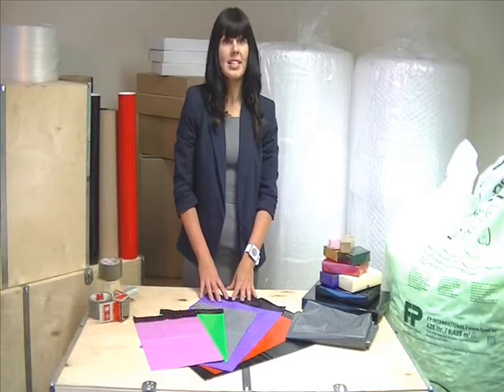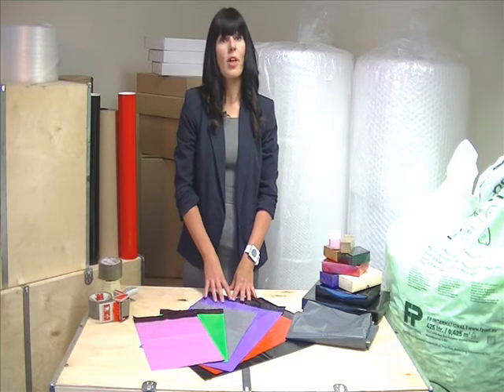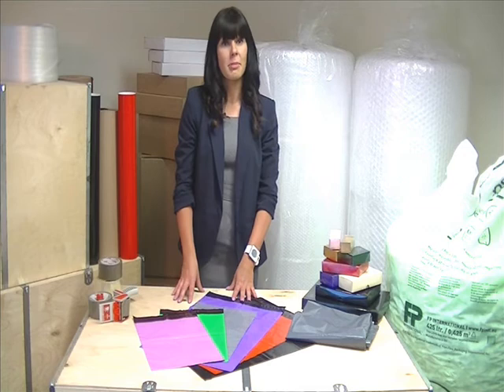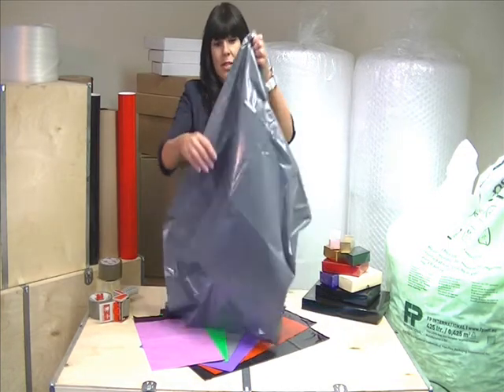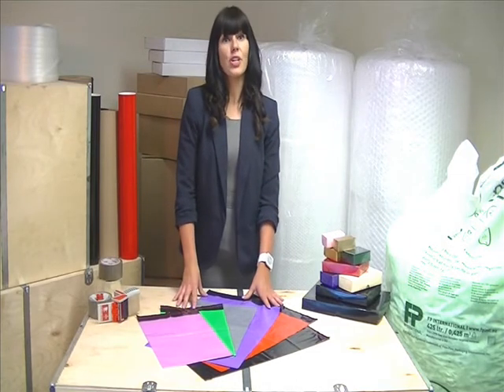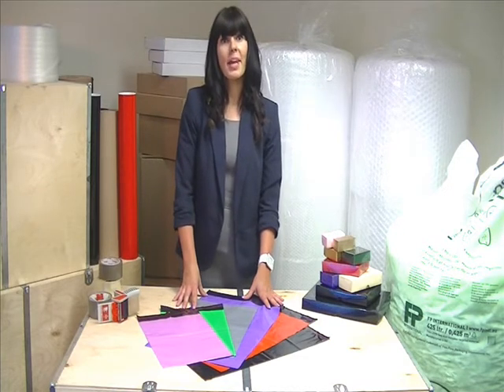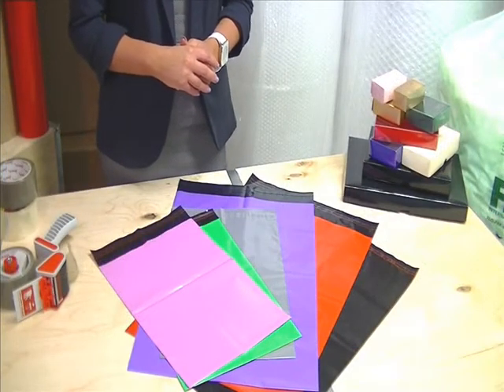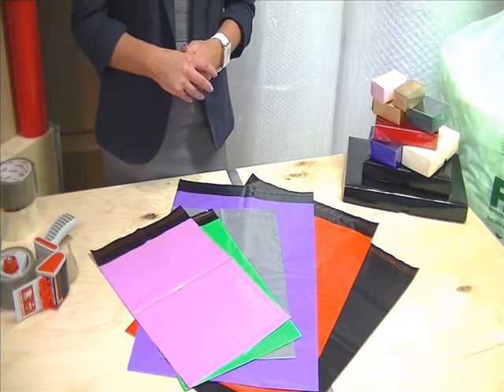Davpack Mailing Bags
The lightest option in packaging supplies company Davpack's postal packaging range provides lightweight yet strong and weatherproof protection for clothes, fabrics and other non-fragile goods. They're made from tough 60 micron polythene and, with an extensive array of bright and attractive colours to choose from, they're guaranteed to make your parcel stand out from the crowd!